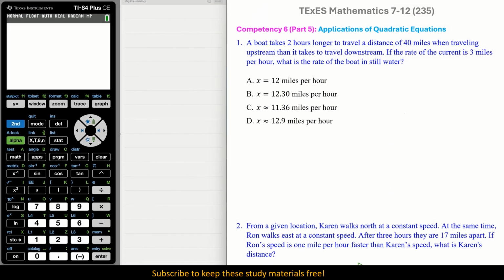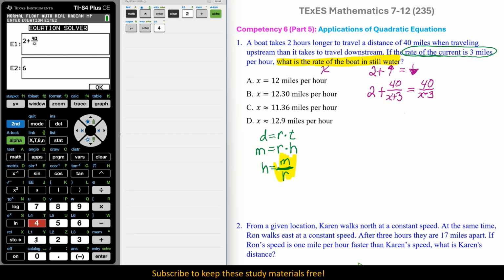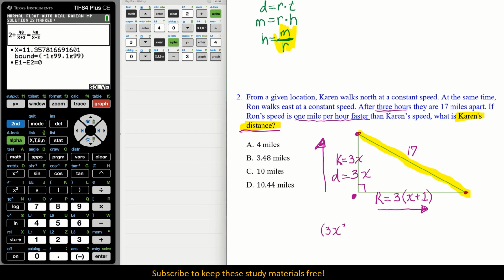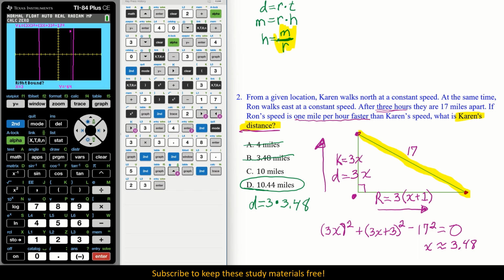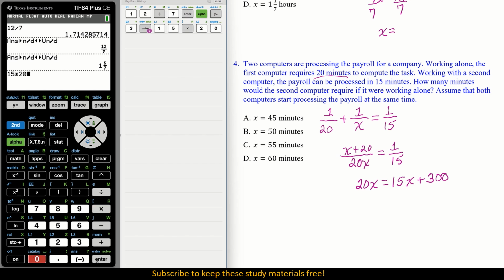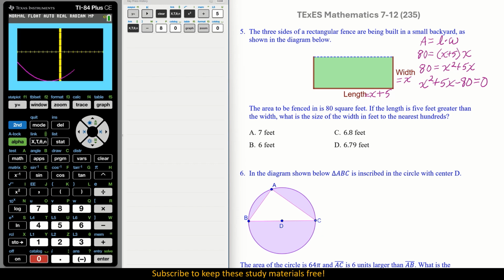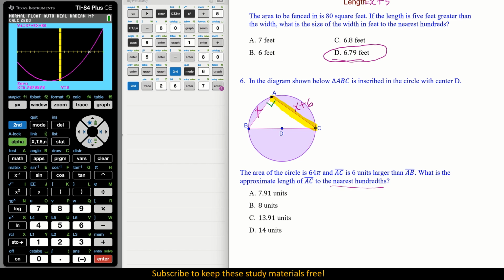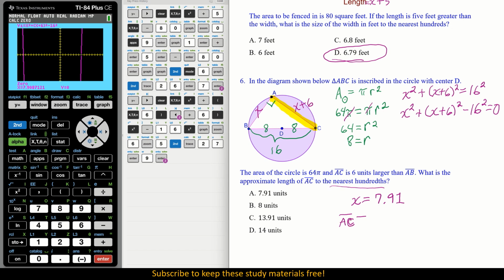TExES 7-12 (235) Math Exam Competency 6: Practice Questions (Part 5)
Applications with Quadratics:
 * Distance and rates with Quadratics
 * Geometric figures and Quadratics
 * One Variable and Quadratics on TI-84
 * Real and Complex Roots on TI-84